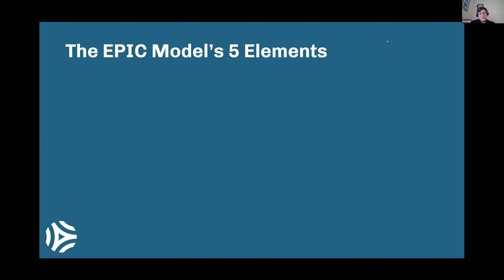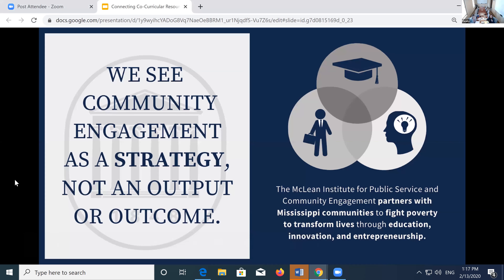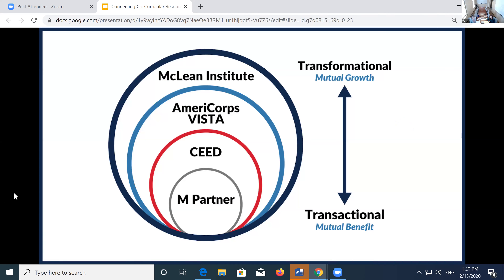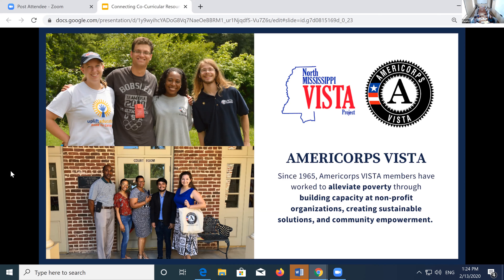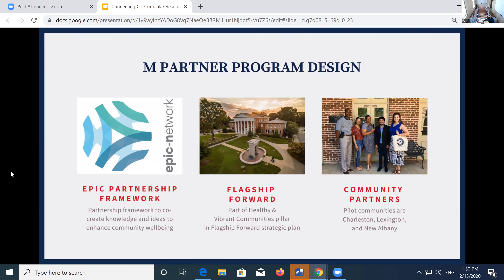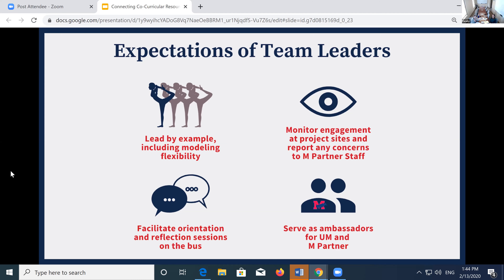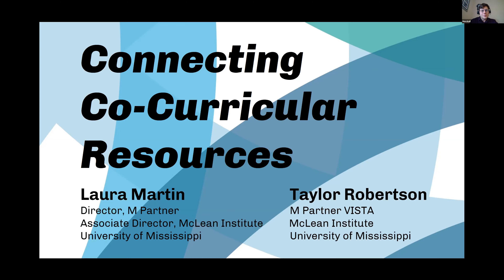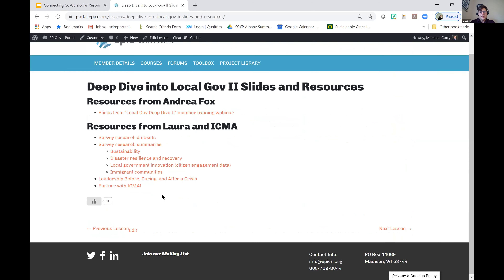Connecting Co-Curricular Resources - Laura Martin and Taylor Robertson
The “Connecting Co-Curricular Resources” webinar is an example of the member training webinars curated by EPIC-N. This video is one of many made available to member programs. EPIC-N is publicly distributing this video to anyone as a promo to what resources are available within the EPIC-N Member Commons (portal.epicn.org).

EPIC-N and its programs strive to unlock unimaginable potential by uniting university resources with community-identified needs. The EPIC Model requires that existing courses—their faculty and participating students—are the backbone of this collaboration. There are some EPIC programs, however, who have unlocked connections between co-curricular groups on campus to offer partnering towns, cities, counties, and community groups access to even more resources and value.

The “Connecting Co-Curricular Resources,” webinar featuring University of Mississippi’s McLean Institute Associate Director, Laura Martin, and M Partner VISTA, Taylor Robertson, was recorded at 1:00 PM CT on Thursday, February 13. The conversation focuses on case studies from M Partner’s first two years of operation at the University of Mississippi. Laura’s management of the program led to over 60 discrete projects, special events and programs, and national service partnerships across three M Partner communities.

Find out more about the EPIC-Network!